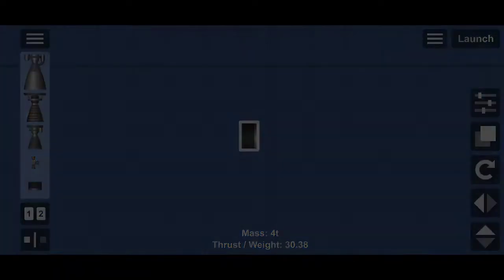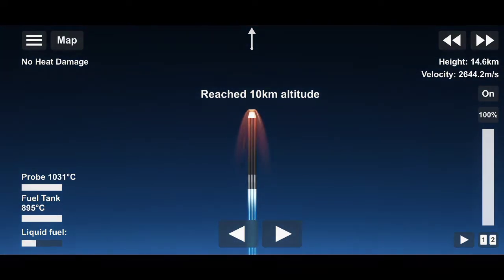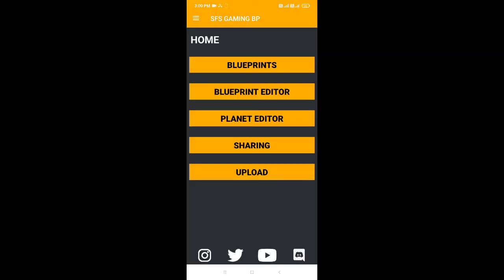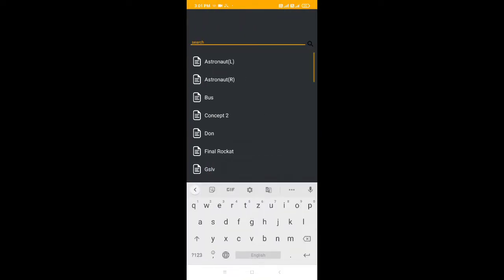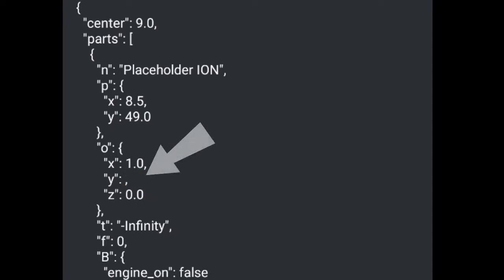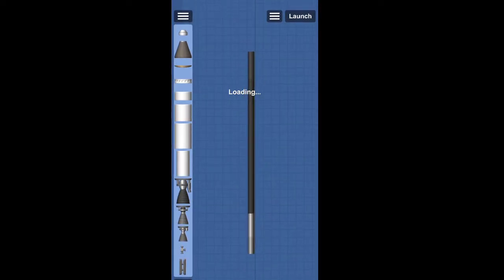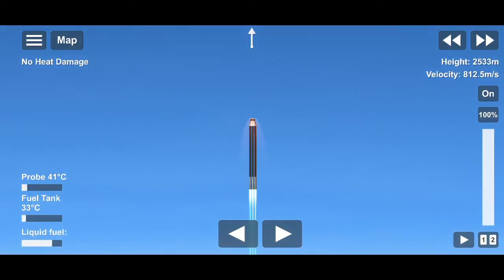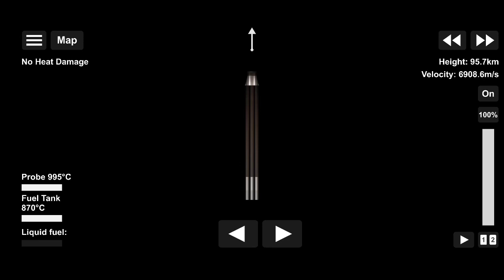How to make a powerful Ion engine in spaceflight simulator | How to make engine more powerful in sfs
how to make engine more powerful in sfs bp editing
how to make engine more powerful in sfs
how to make powerful Ion engine in sfs
powerful engine in spaceflight simulator
Powerful Ion engine in sfs
ion engine
how to bp edit engine in sfs
spaceflight simulator bp download